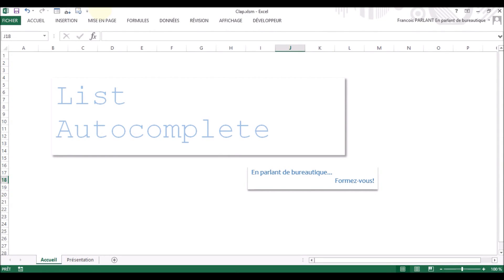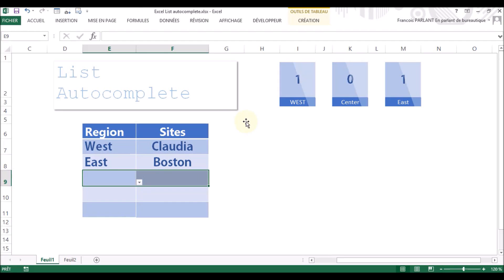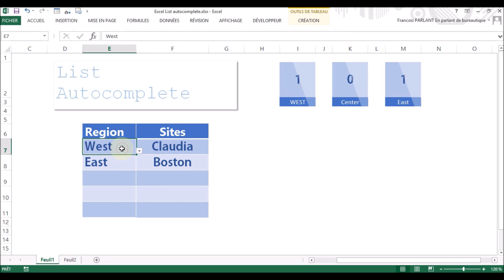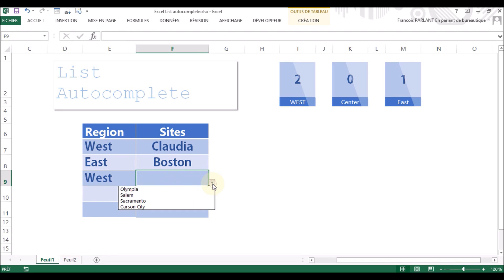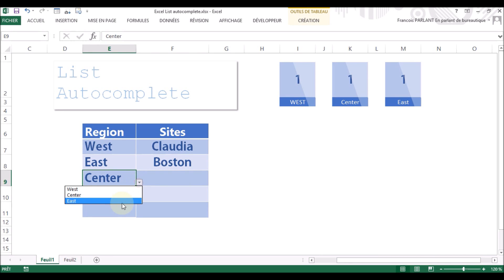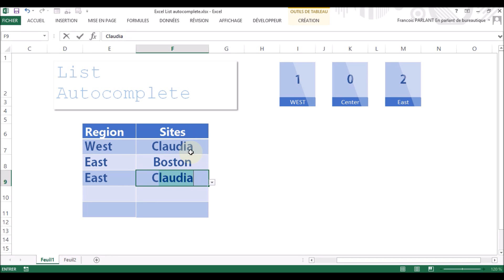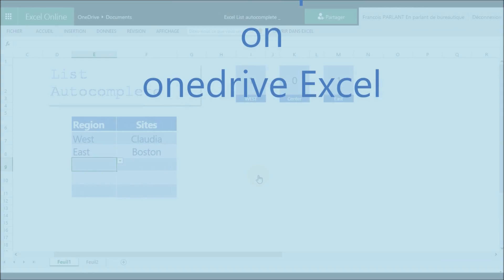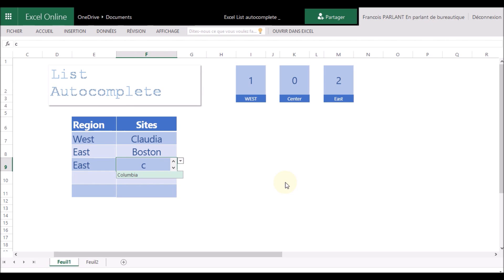Improve Excel Autocomplete and lists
Microsoft improves Excel: improvement in the autocomplete when typing in a cell with data validation